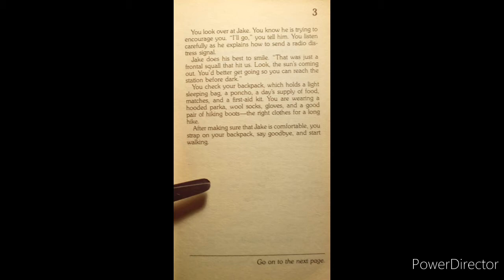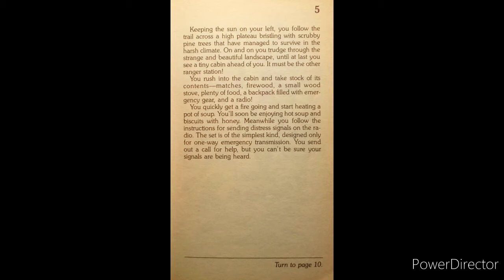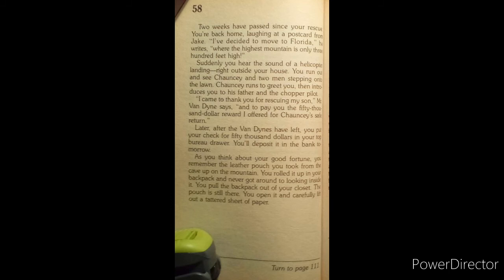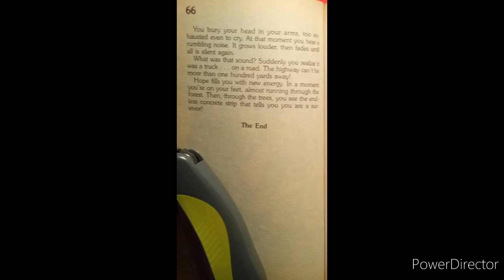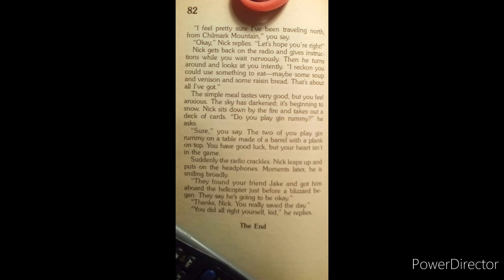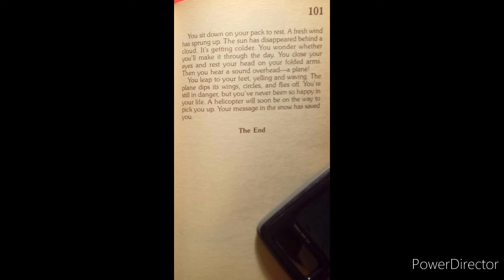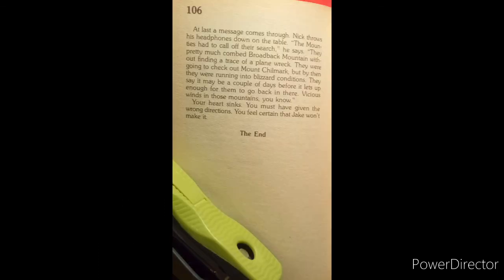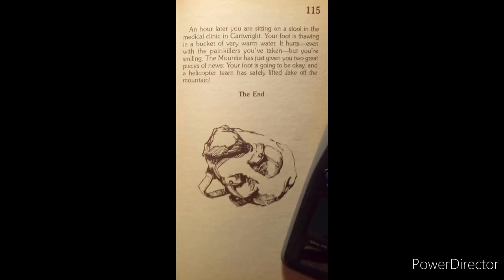Choose Your Own Adventure: Mountain Survival Audiobook [Alex]